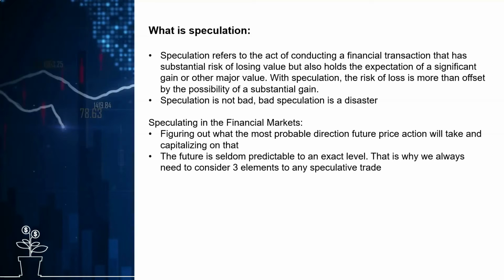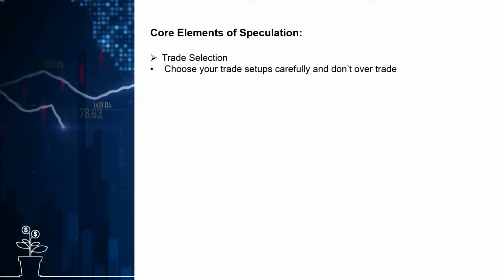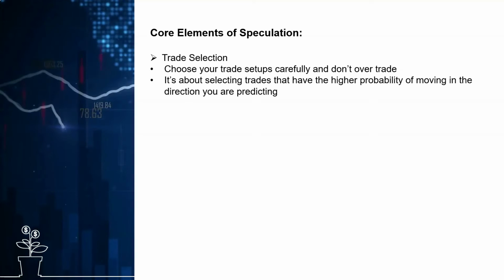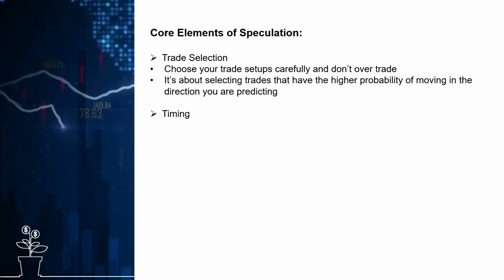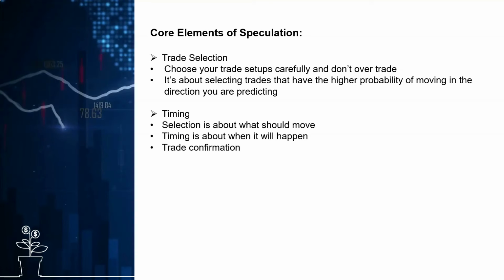The Ultimate Trader Guide - Lesson 10 - The Art of Market Speculation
ARE YOU AN ASPIRING TRADER? WANT TO MAKE CONSISTENT PROFITS?

This Ultimate Trader Starter Guide includes a 15-part step-by-step guide on how to revolutionize your trading starting from today! 🚀
➡️ How trading is like owning a casino but better
➡️ 9 Reason why trading is the same as owning your own business
➡️ The truth about what it takes to trade for a living
➡️ Eliminate self-sabotage in your trading by learning the art of market speculation
➡️ The shocking truth about most trading systems and how they fail traders

COPY OUR TRADES IN REAL-TIME
Struggling to be profitable or don't have the time to trade yourself? We have you covered.

Welcome to the official Motrendum Traders Academy YouTube channel! On this channel, you’ll find a variety of educational content which I hope will Inspire and Motivate you, including Trading tips, Q&As, How to be successful in trading and more.

Spread Betting, CFD Trading and Forex Trading are leveraged products. and your capital is at risk and can result in losses that exceed your initial deposit. They may not be suitable for everyone. Please ensure you fully understand the risks involved.